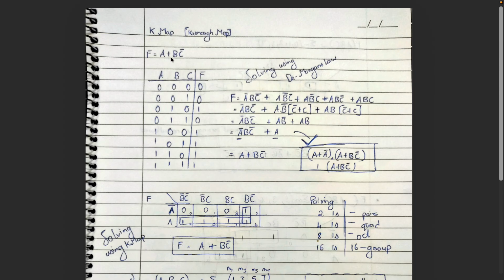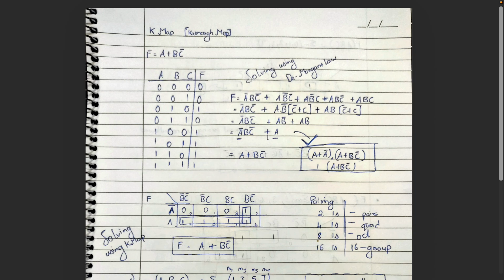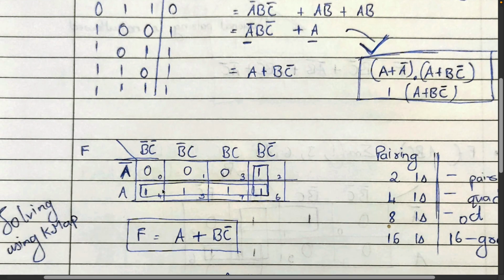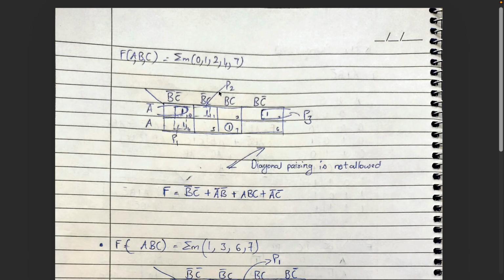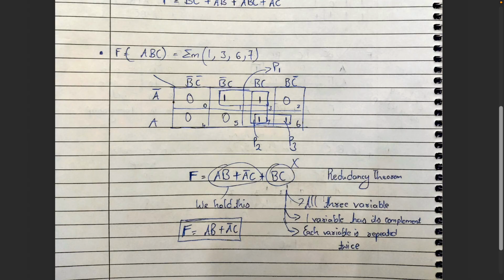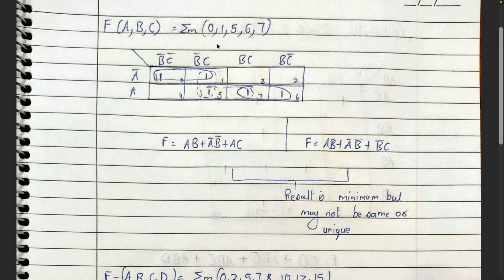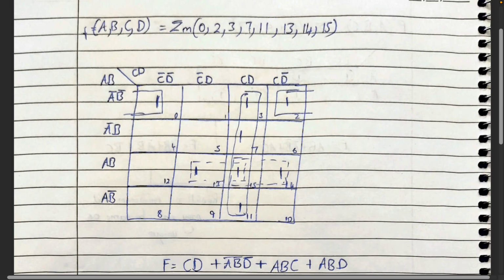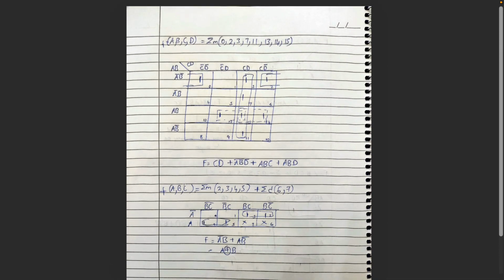Day 19 - Karnaugh Map